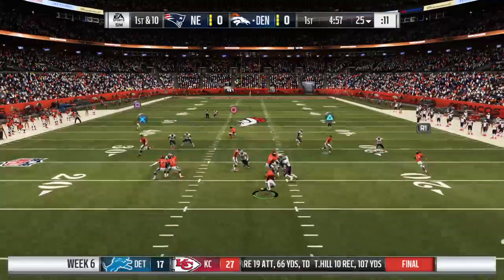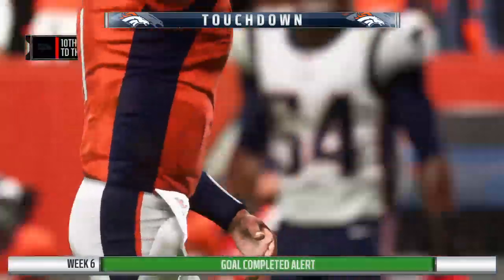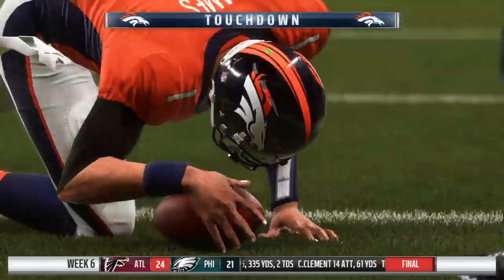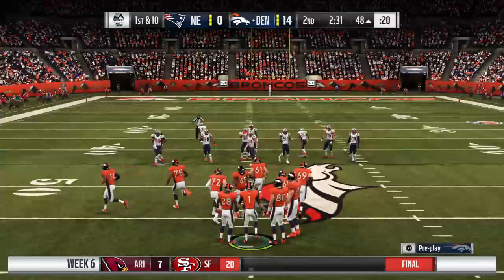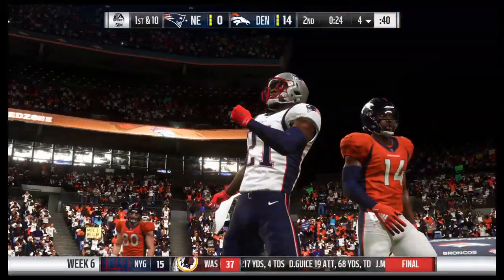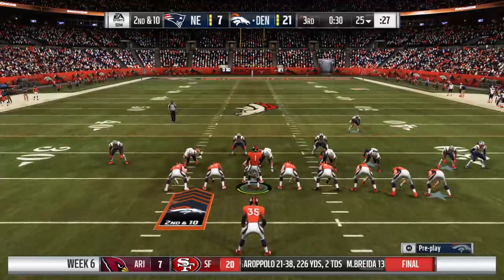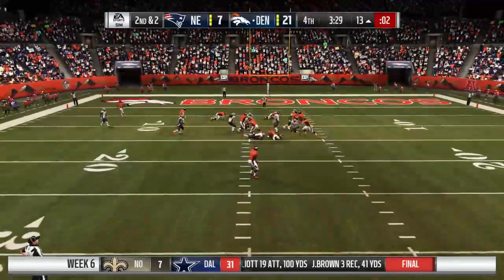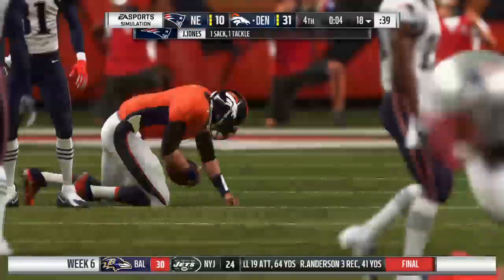Madden NFL 2019 - Franchise QuarterBack - All Madden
Bienvenidos al canal. Aquí encontrarás cada semana Videojuegos y Quinielas de Futbol  , administrado por 3 amigos .